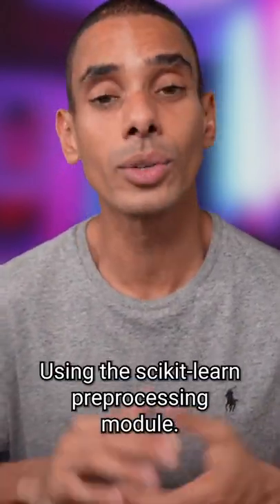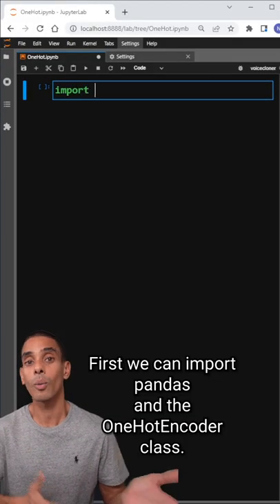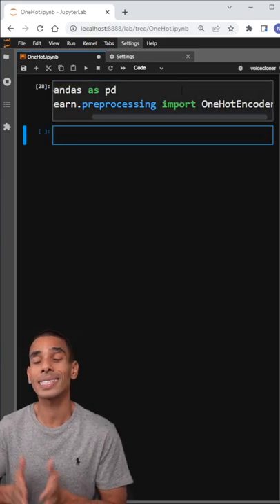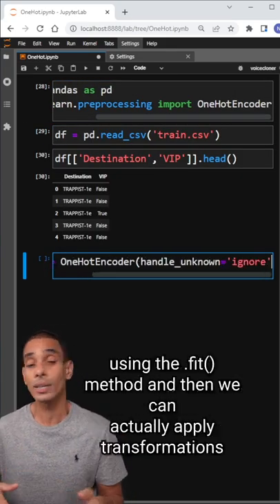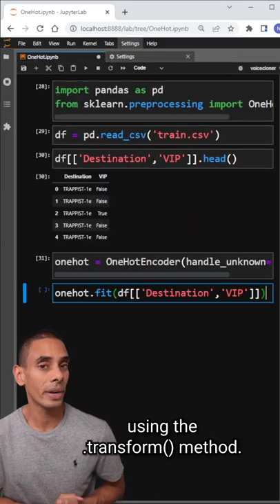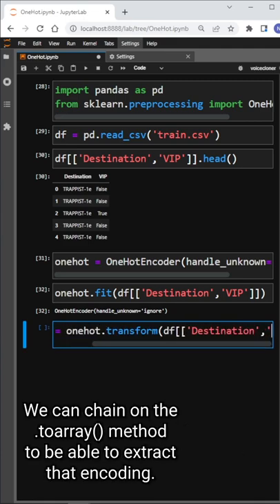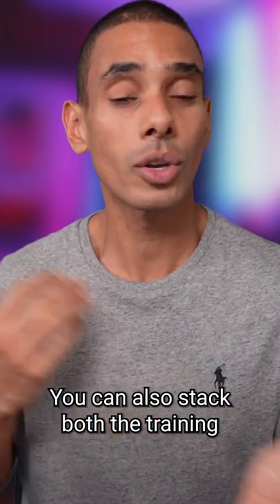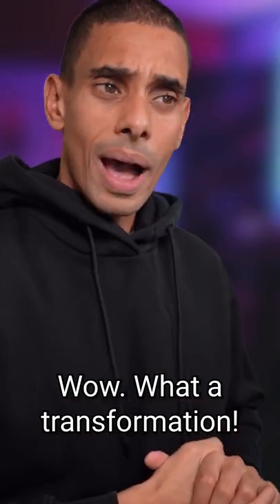The 60 second ONE HOT crash course for Python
One hot encoding is great.

Happy coding!
Nick